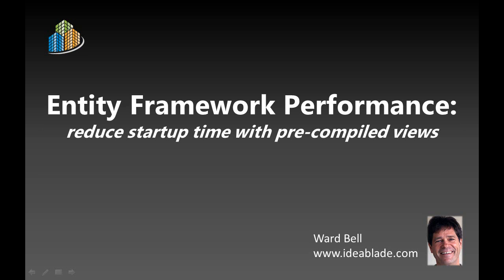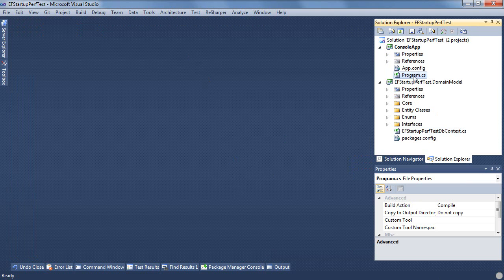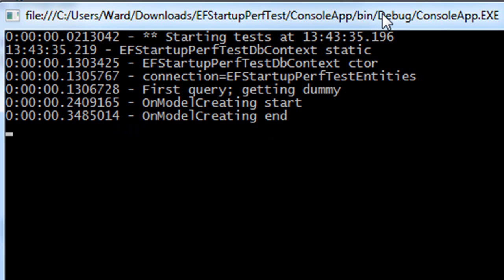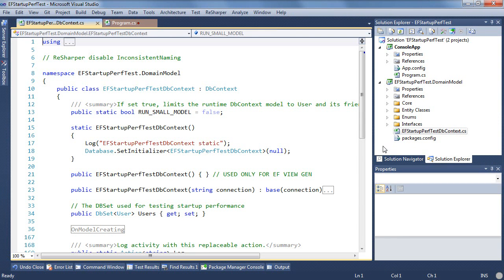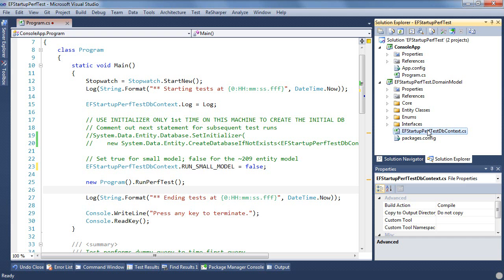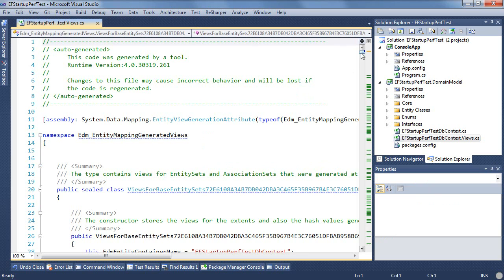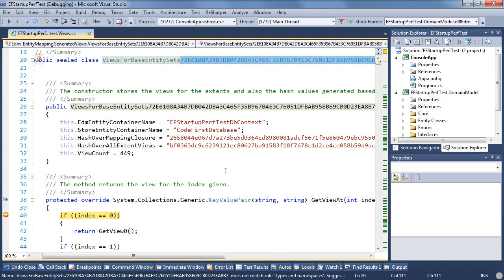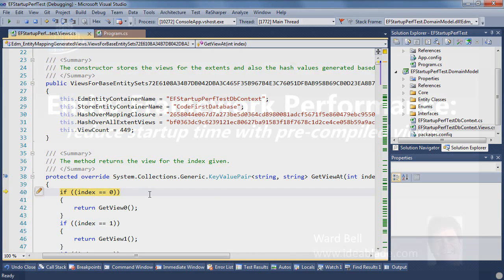Precompile views to improve performance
Applications that use Microsoft's Entity Framework can take a long time to start whle EF analyses your entity model. The delay becomes onerous once a model gets over a 100 entities or so.

EF has a tool for pre-generating views. Precompiled views can dramatically cut start up time. we'll show how in this video.